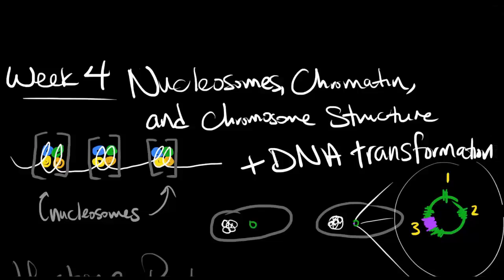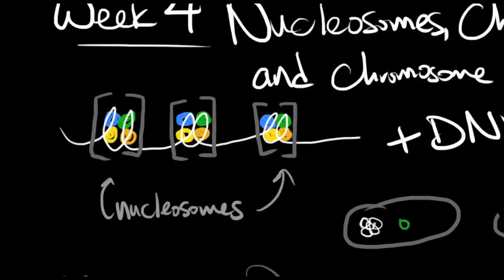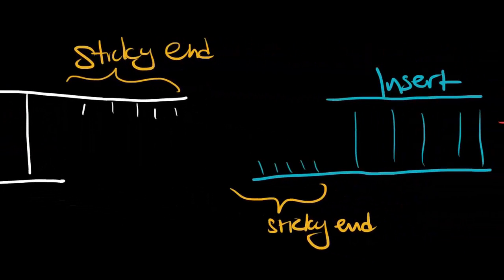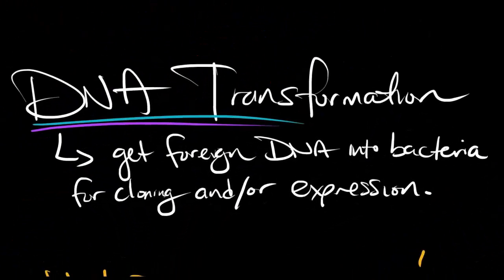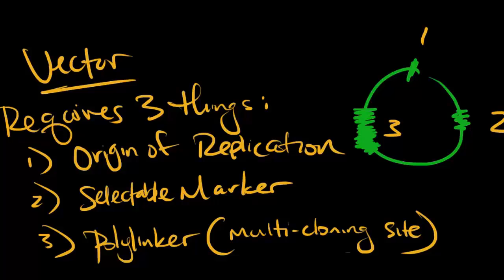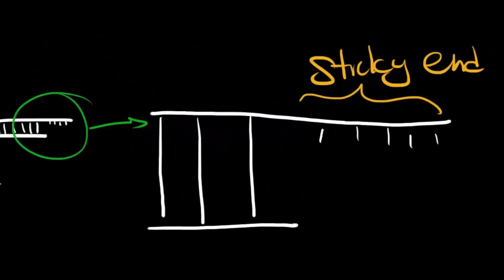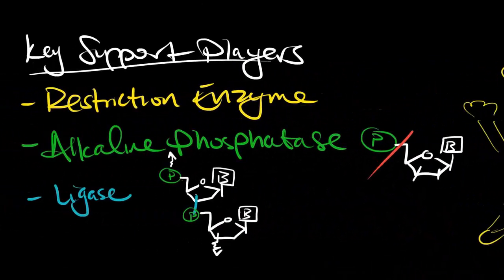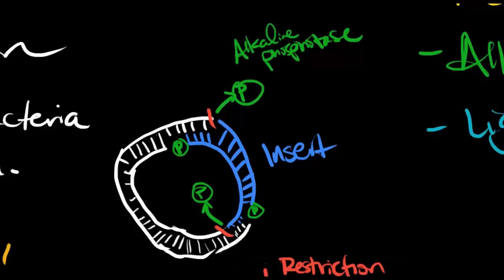Week 4 - Nucleosome, Chromatin, Chromosome Structure + DNA Transformation | Part 1 - Concepts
Online TA review for Week 4's material.